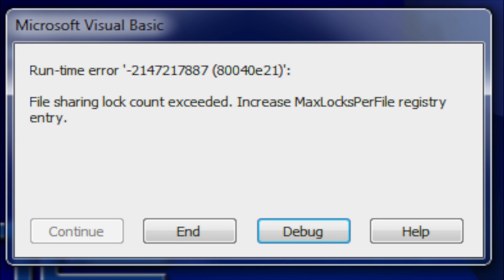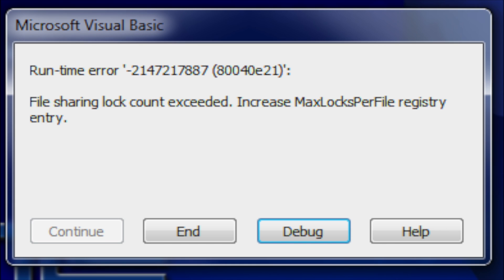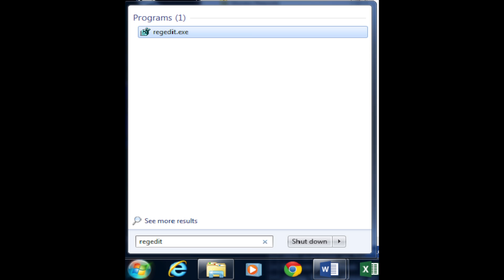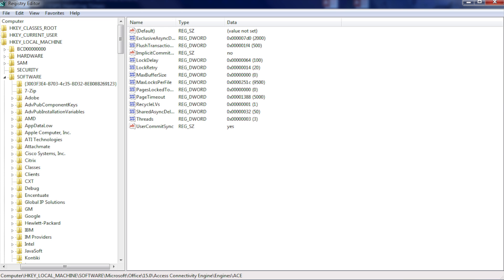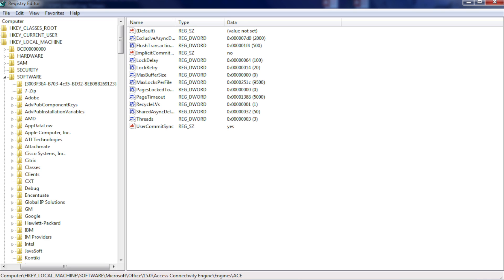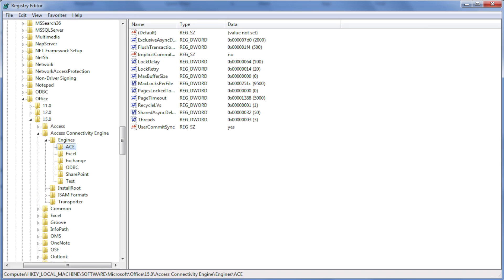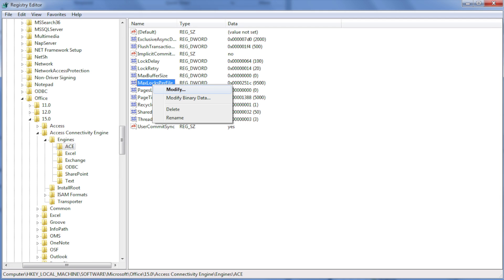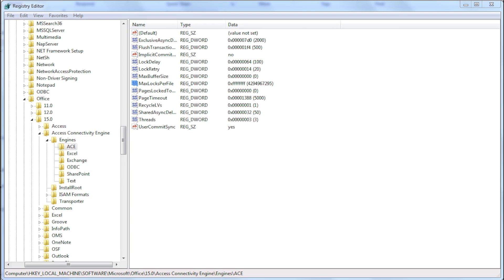How to Fix MaxLocksPerFile Microsoft Access Error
This is a step by step tutorial how you can fix MaxLocksPer File error in Microsoft Access. The full error message is the following: "File sharing lock count exceeded. Increase MaxLocksPerFile registry entry".